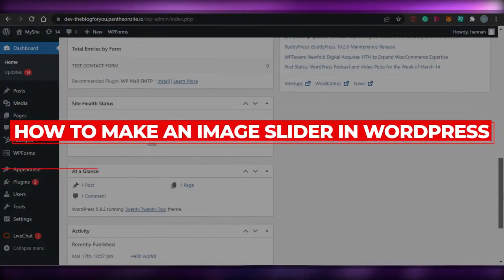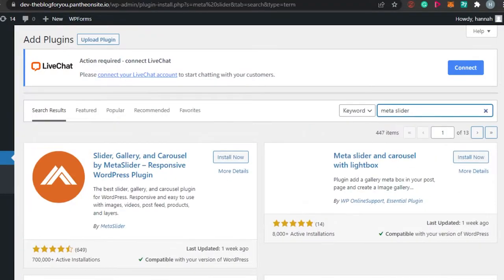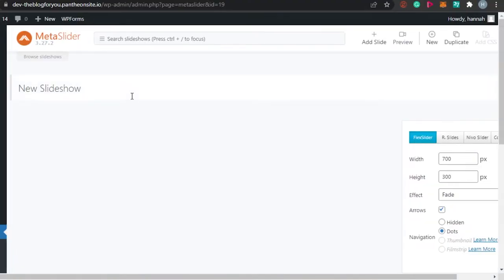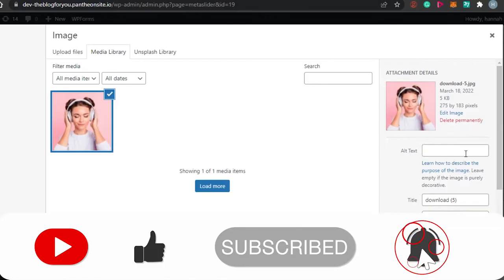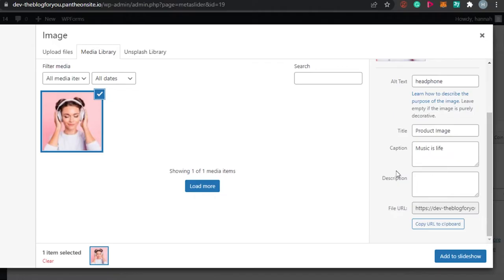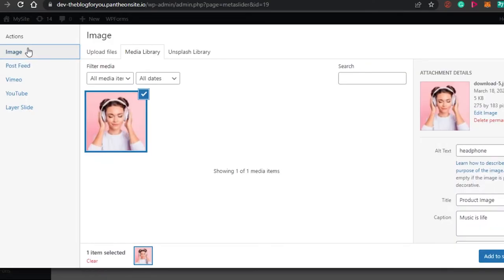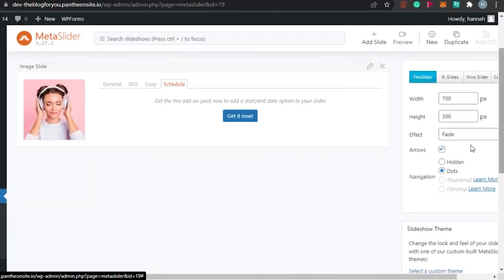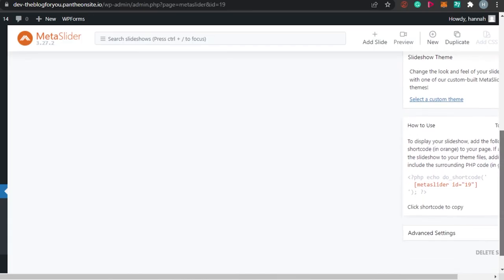How To Make An Image Slider In WordPress | Easy Tutorial (2024)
How To Make An Image Slider In WordPress 2024

In this video I show you How To Make An Image Slider In WordPress 2024. It is super easy and anyone can do it in few minutes just by following these simple steps.